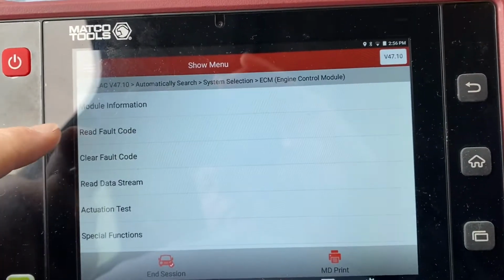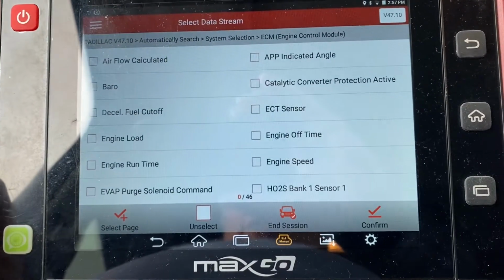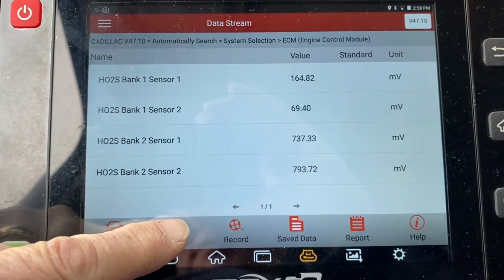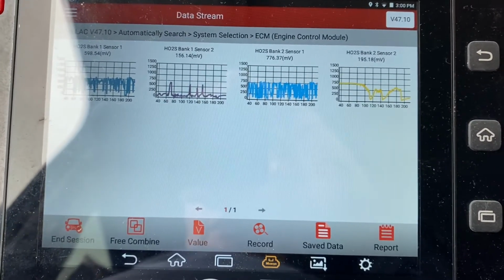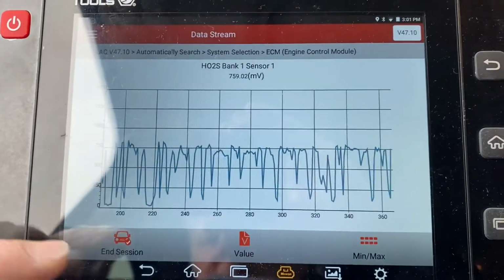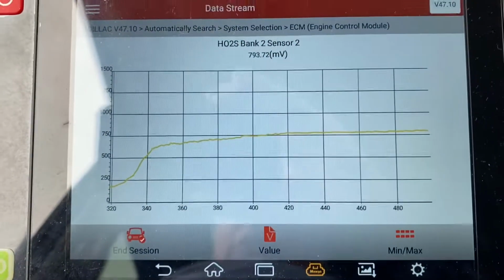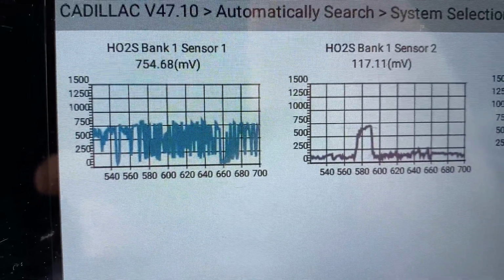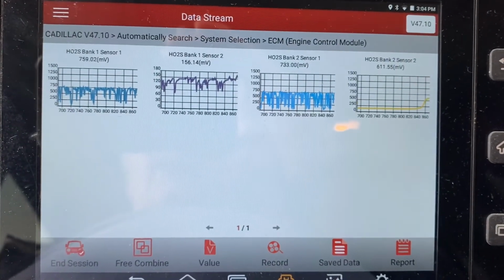Catalytic Converter Operation and Monitoring